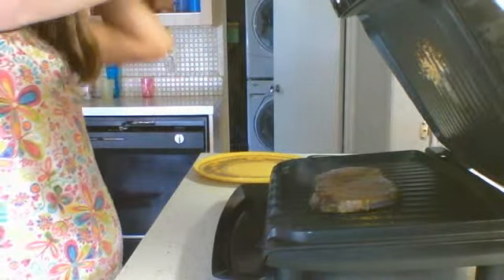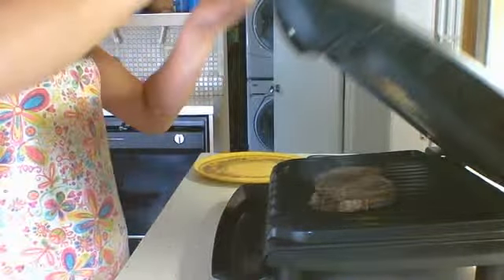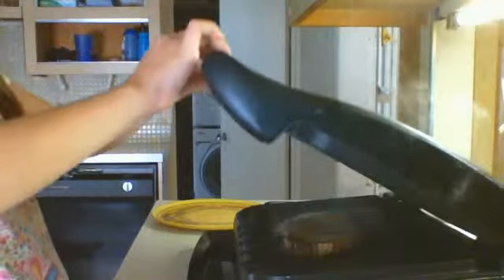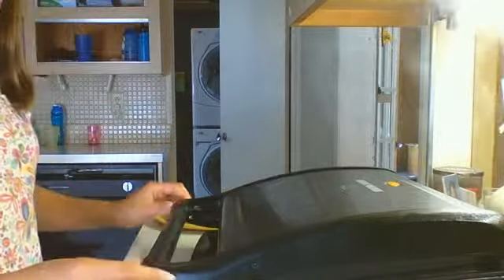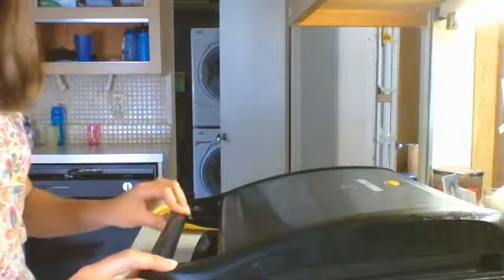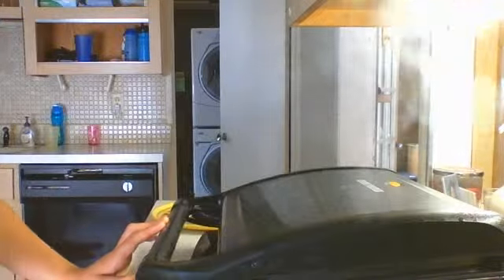Me cooking steak